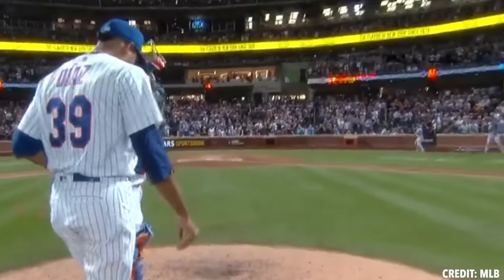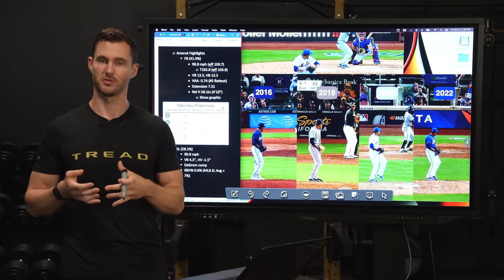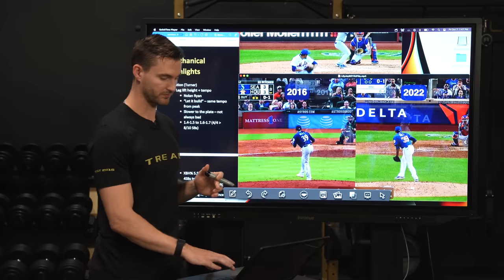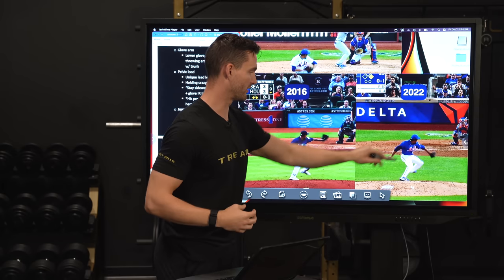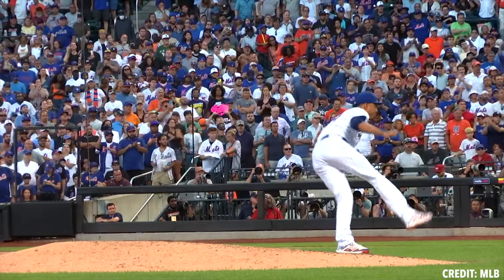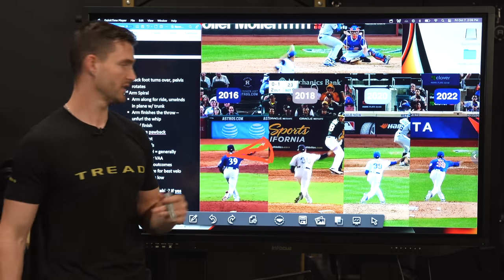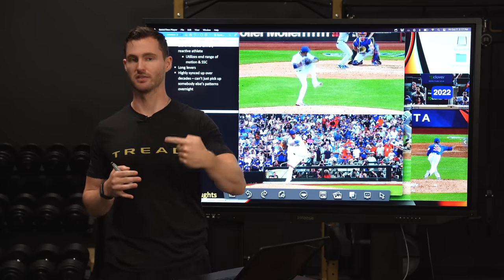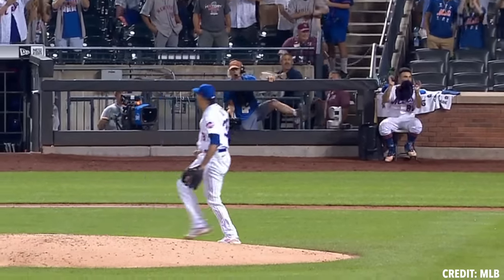Edwin Diaz Mechanics | How Does He Throw 102 MPH?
Where does Edwin Diaz generate his power from?

I believe that the pelvic load is his "Secret" sauce.

While an outlier example, Diaz' mechanics demonstrate a few key concepts:

✅Holding IR on rear/lead legs
✅Landing from above
✅Lead leg pawback
Timestamps:

0:00 Intro
10:33 Mechanical Breakdown
39:14 Comparison to his brother Alexis Diaz
43:12 Conclusion
Link to Performance Coach Turner Givens' Twitter Thread:
Looking for guidance in your baseball career?
We’ve had 47 draft picks, 500+ College commitments, 50+ Free Agent signs, and 10 MLB Debuts since 2017. You provide the work ethic, we’ll construct the plan with a coach to guide you step by step through the process.